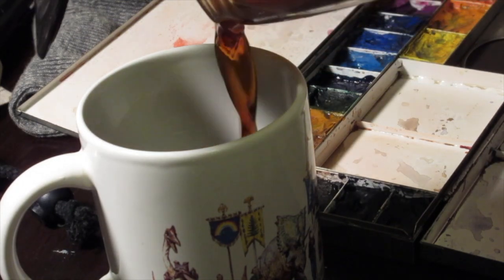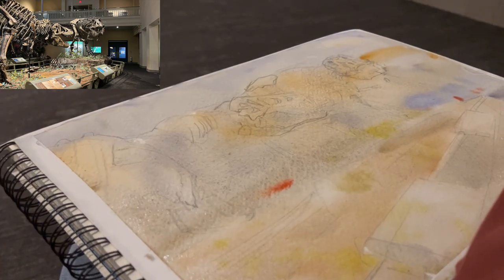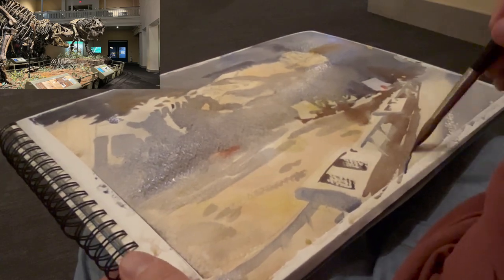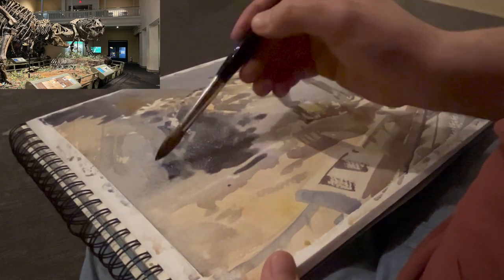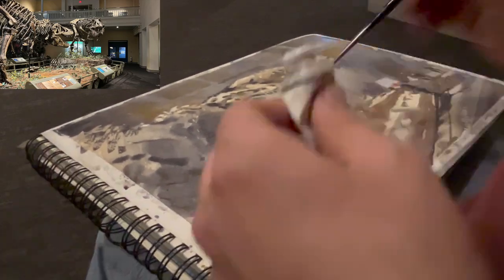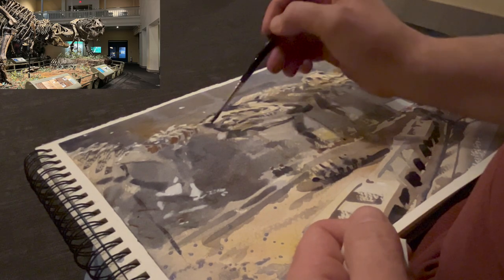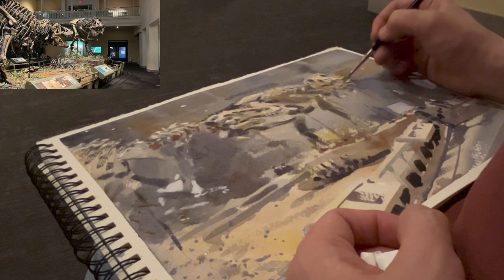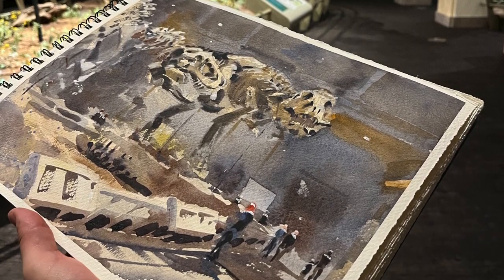Sketching Tyrannosauruses on Location at the Carnegie Museum of Natural History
Hello Art-family,
This video was shot at the Carnegie Natural History Museum. I always love to go there and sketch the dinos. This was with the local Pittsburgh urban Sketchers and instead of studying the anatomy as I usually do while there I decided to do a sketch of a whole environment.
Happy sketching,
Jared